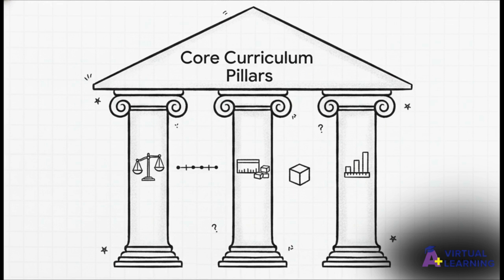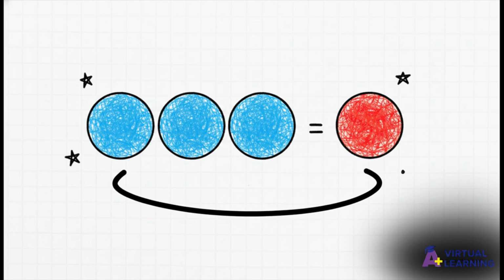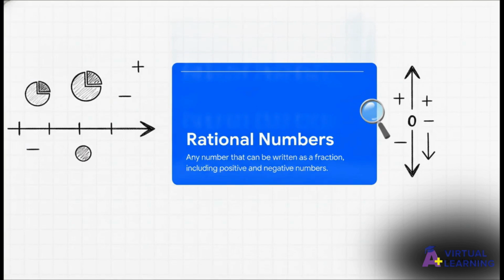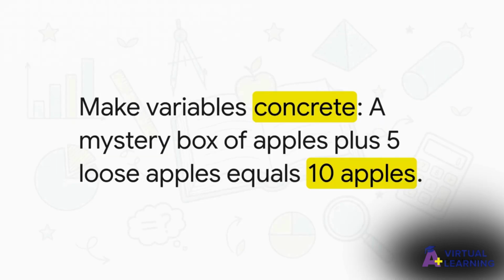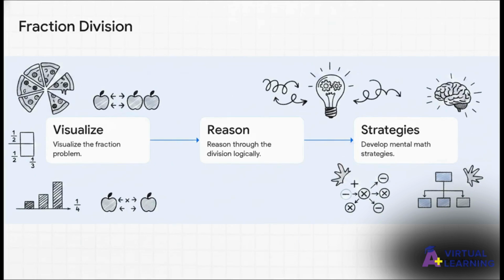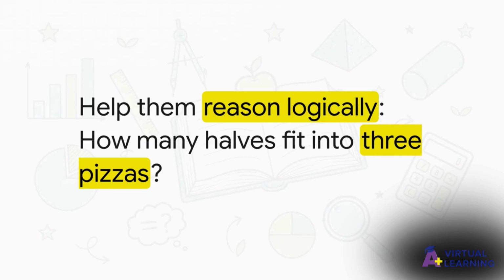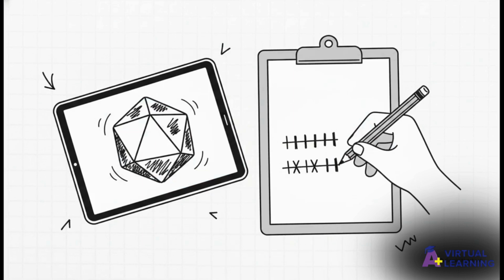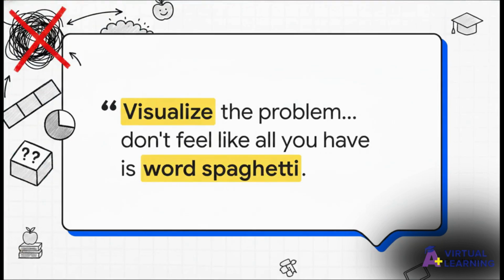How To Teach Grade 6 Math - A Homeschool Guide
Grade 6 math can feel like a BIG jump—not only for students, but for homeschool parents trying to teach it.

In this video, I break down how to approach Grade 6 math at home as your child crosses the bridge from more concrete elementary math into increasingly abstract middle school concepts.

We look at six important areas:

🔹 Crossing the Math Bridge – understanding the shift your child is making in Grade 6 and why some students suddenly begin struggling with math.

🔹 Ratios & Proportions – helping students understand relationships between numbers instead of treating math as a collection of unrelated procedures.

🔹 Number Line Fluency – using the number line to make rational numbers, including positive and negative numbers, easier to understand.

🔹 Variables & Fractions – making abstract concepts concrete. Instead of introducing a variable as a mysterious letter, for example, you can begin with something your child can actually picture and reason through.

🔹 Virtual Tools – using visual and interactive tools to help students work through mathematical ideas instead of relying only on a textbook or worksheet.

🔹 Avoiding “Math Word Spaghetti” – when a problem contains so much mathematical language that your child doesn't even know where to begin, teach them to visualize what the problem is actually asking.

If you're homeschooling a 6th grader, the goal isn't simply to get your child through the next worksheet. It's to help them build the reasoning skills they'll need as math becomes more abstract in middle school.